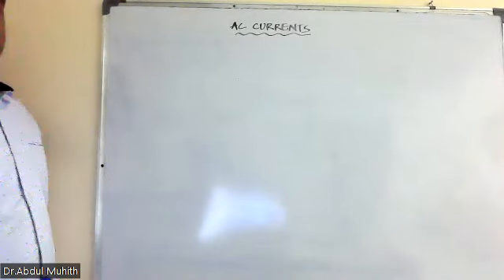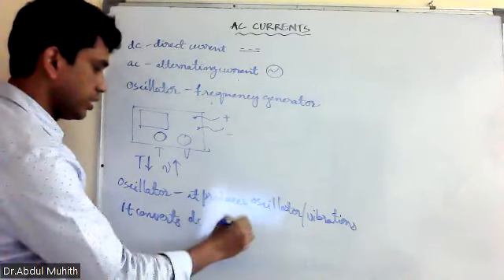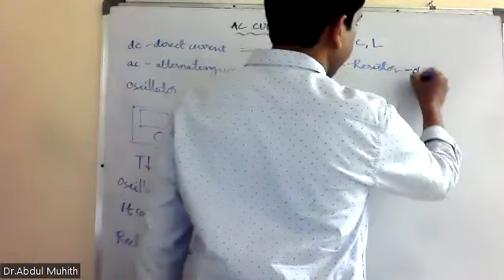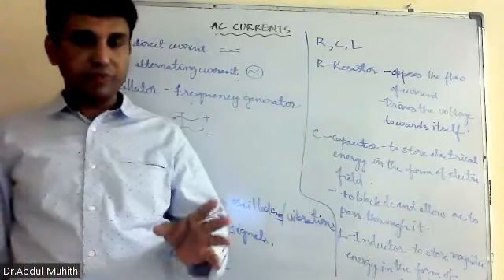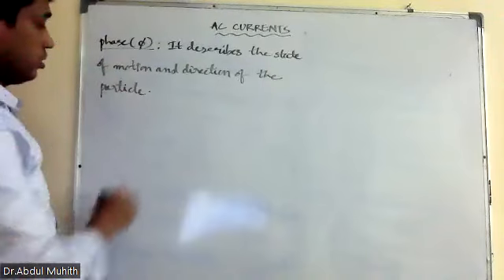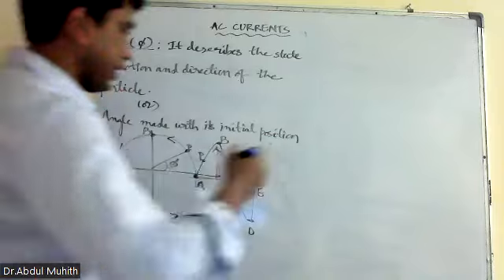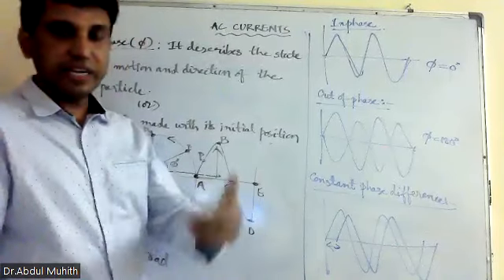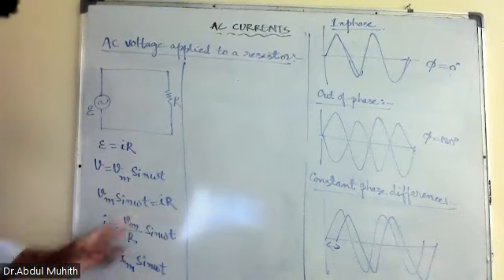AC Currents-Revision-CBSE class 12